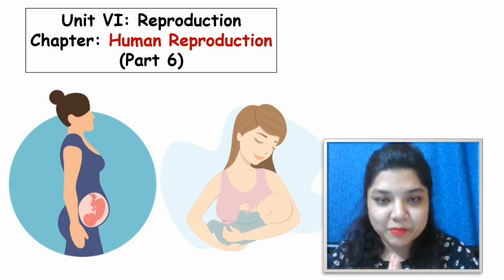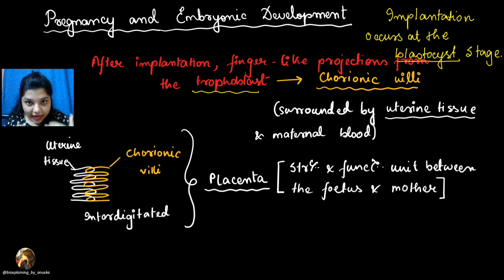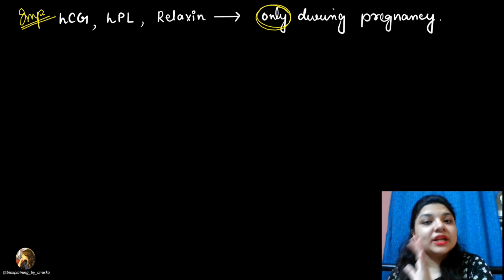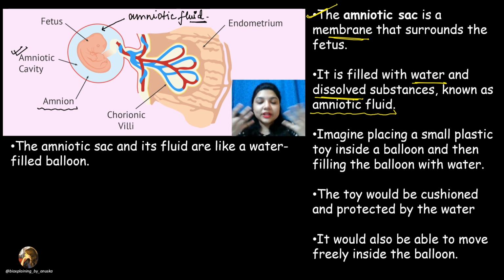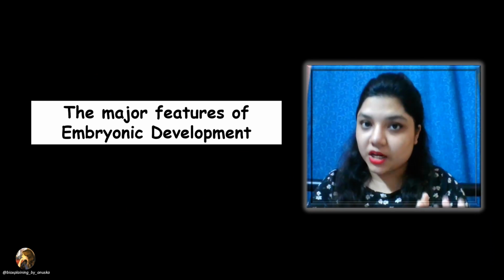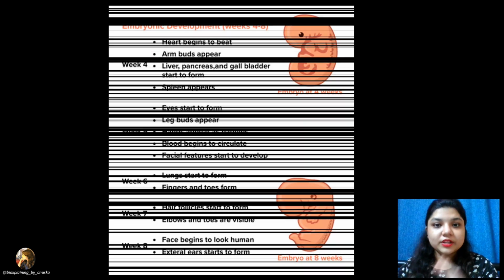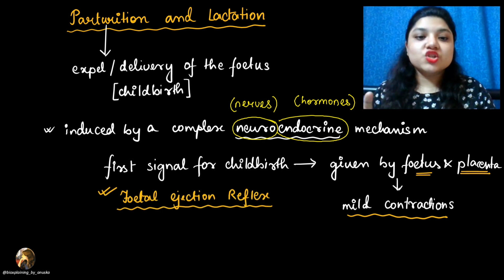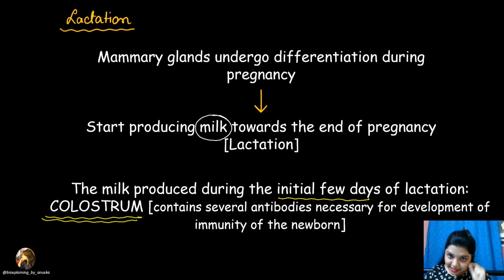Pregnancy & Embryonic Development | Parturition & Lactation|Human Reproduction (Part 6)|NCERT|NEET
Embryonic Development || Pregnancy || Parturation || Lactation
NCERT || CLASS 12 || CBSE || NEET || Boards Exam ||

00:00 -- Introduction
00:42 -- Pregnancy and Embryonic Development (Basics)
03:50 -- Functions of the placenta
09:06 -- Amniotic sac - functions
11:40 -- Events after implantation
13:36 -- Major features of embryonic development
19:23 -- Parturition
23:18 -- Lactation
25:46 -- Like, share & subscribe to BioXplaining